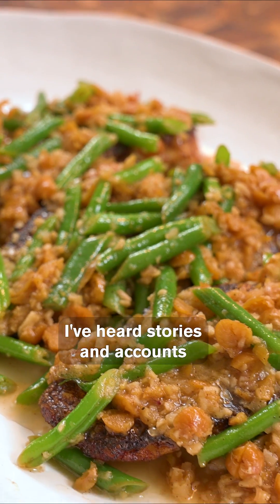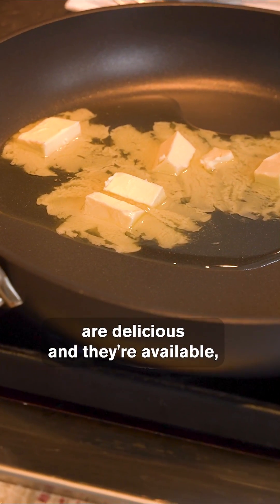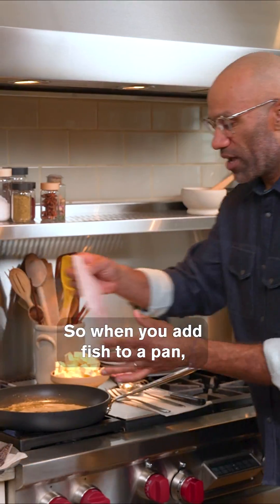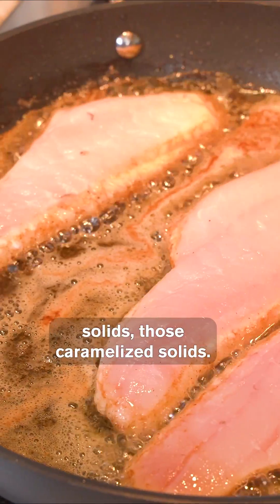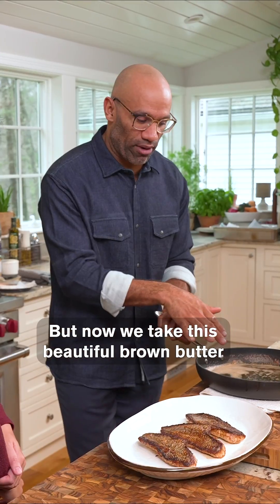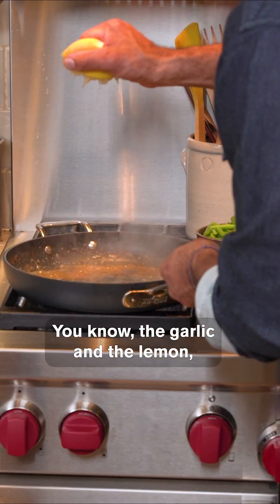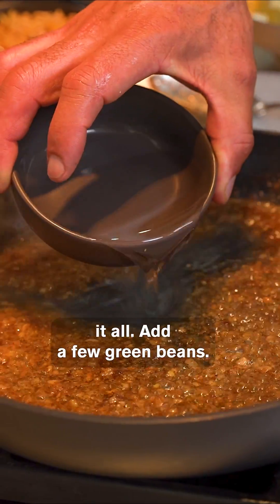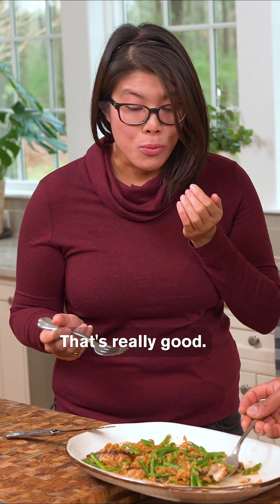Cook Black Sea Bass Almondine | Tomorrow’s Menu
Have you ever had Black Sea Bass? In our newest series, Tomorrow’s Menu, 2023 James Beard semi-finalist Chef Douglass Williams cooks an Almondine using Black Sea Bass, a range-expanding species that is moving into the Gulf of Maine.

“Tomorrow’s Menu,” is a part of the Museum’s “Earthshot” spotlight, a yearlong exploration of the climate solutions that will help us live more sustainably on Earth. The series pairs chef Williams with subject matter experts who together prepare sustainable and delicious options for future menus, delving into questions of climate adaptation, carbon neutrality, food insecurity, and innovation in plant-based meat alternatives.

Chef Douglass Williams is founder and owner of Boston restaurants MIDA, Apizza, and DW French, was named Food & Wine’s Best New Chef in 2020 and earned an “Outstanding Chef” nomination from the James Beard Foundation in 2023.

Helen Cheng is an interdisciplinary marine scientist with over 20 years of experience in marine, coastal, and estuarine ecology, and fisheries and coastal policy and management. Cheng integrates public outreach and engagement into her research and fosters collaborations and partnerships with groups such as academic and research institutions, federal, state, local agencies, and grassroots organizations.